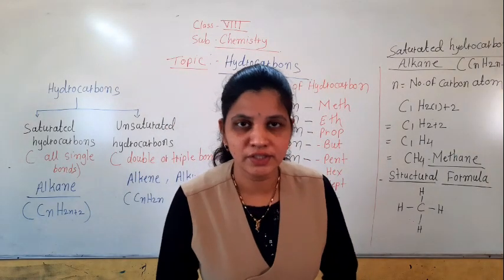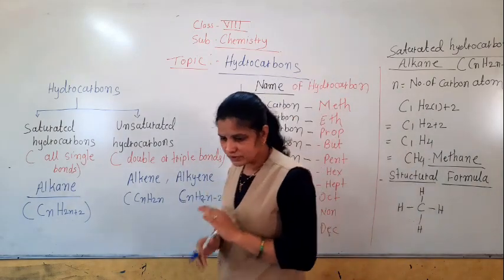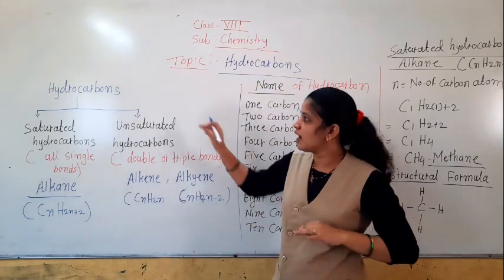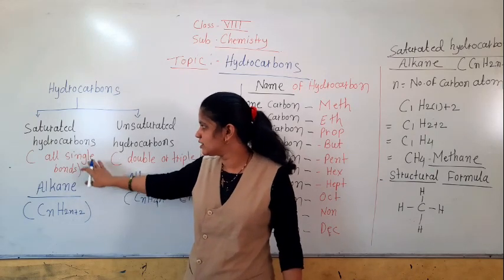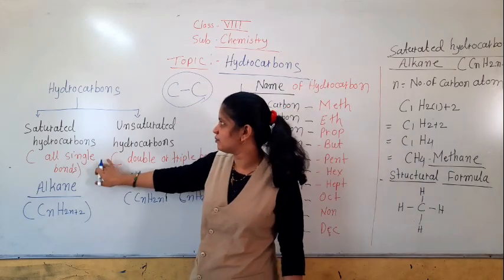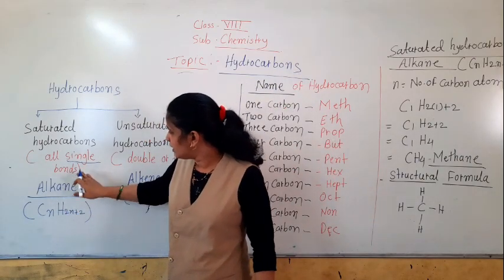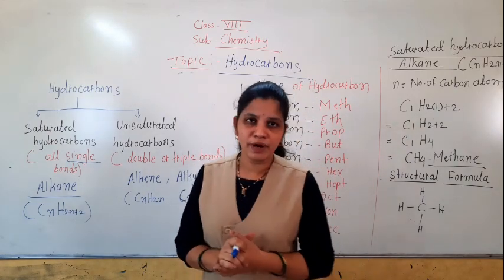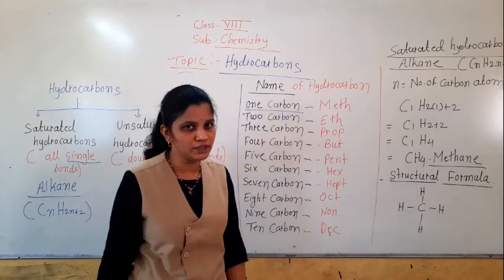CLASS VIII Hydrocarbons